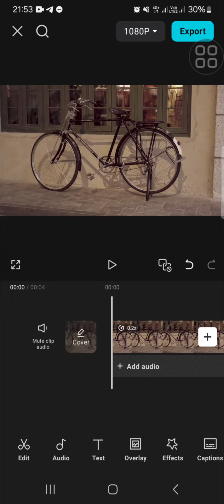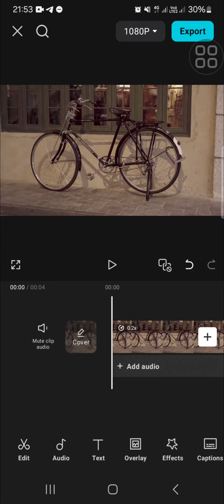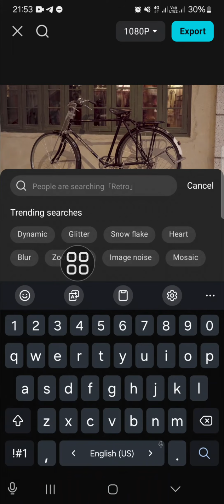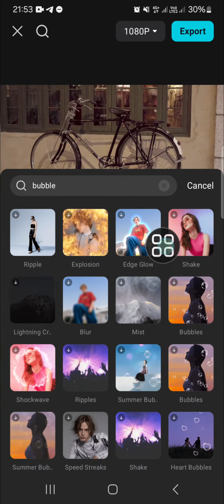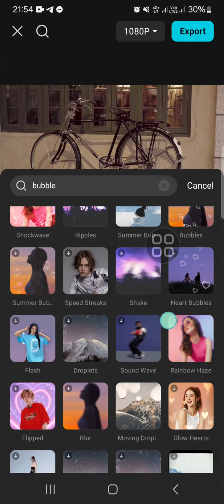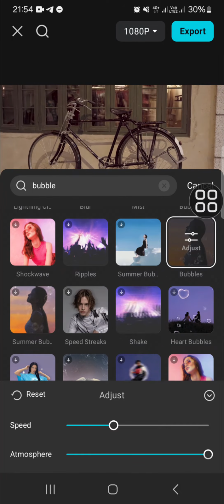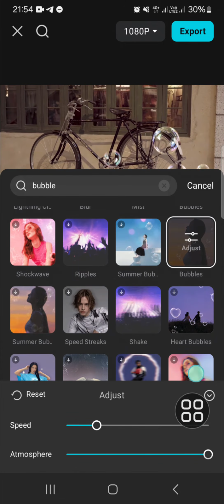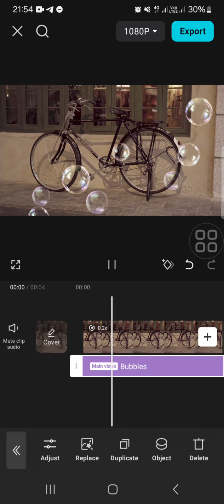😍 ULTIMATE: How to Make BUBBLE effect in videos | Capcut Tutorials 🔥 | Step by Step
In this ultimate tutorial, learn how to create the bubble effect in your videos using CapCut! Whether you're adding a fun, playful touch to your content or making your edits more creative, this step-by-step guide will help you achieve the perfect bubble effect. No matter your skill level, this tutorial makes it super easy to follow!